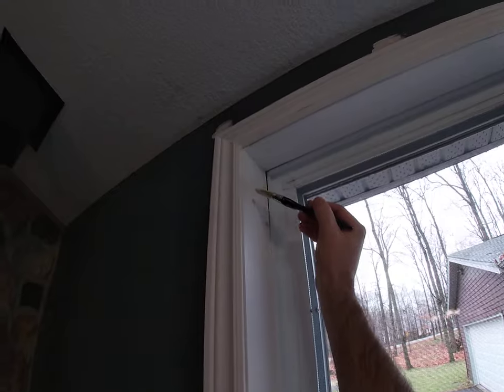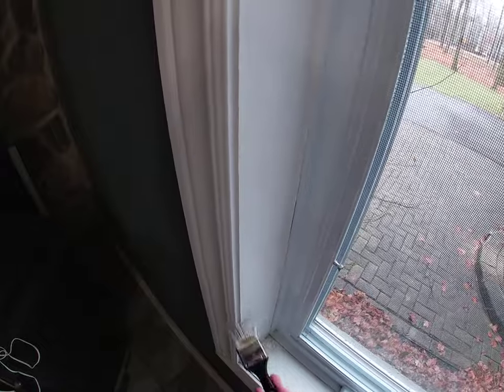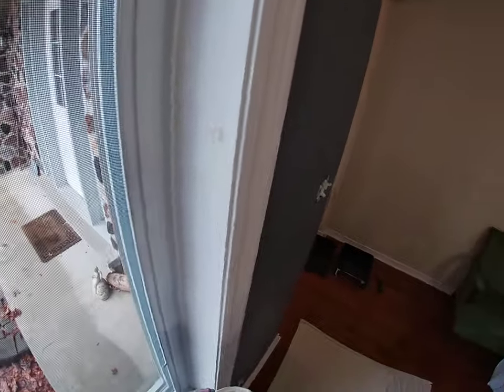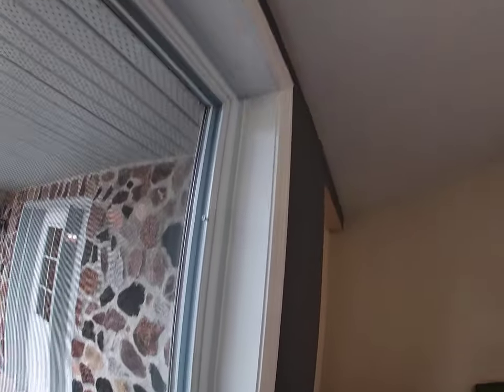The BEST way to seal pine wood knots in your painted trim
if you have ever been in someone's home or maybe your own and see those ugly yellow knots showing through the nice white trim paint, it is most likely because they painted without using a stain blocking primer. The one that has worked well for me is B.I.N. primer
just apply a coat on before you paint over with your trim paint